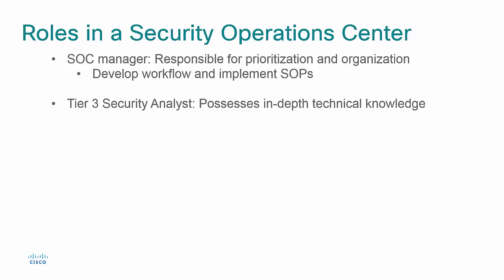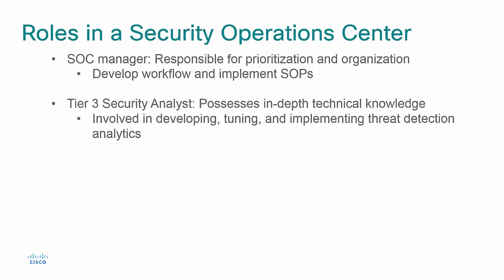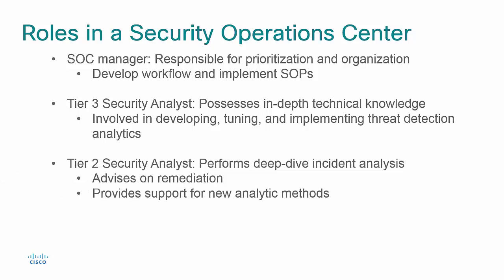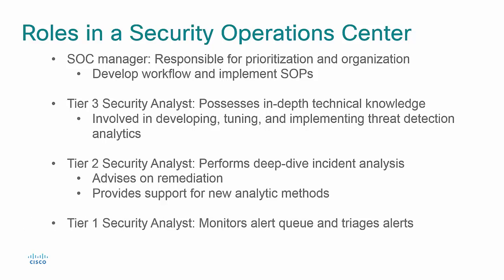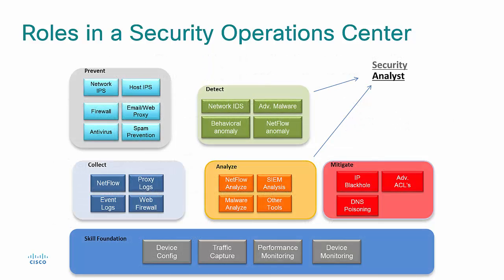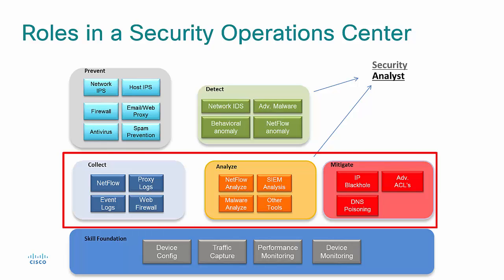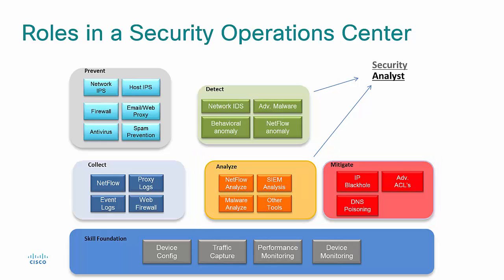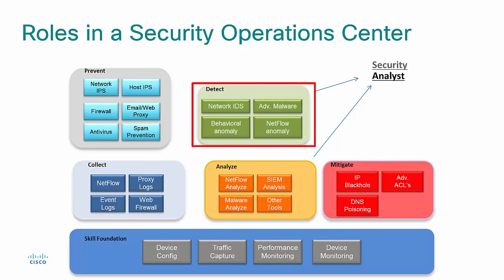Implementing Cisco Cybersecurity Operations 7